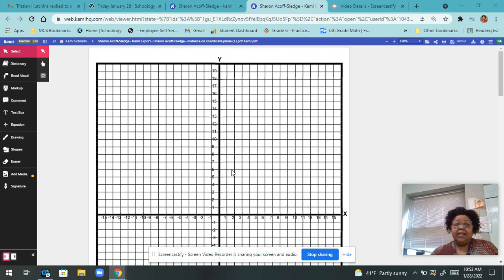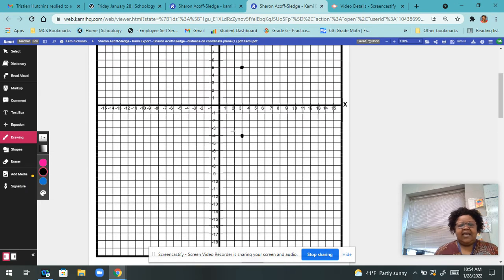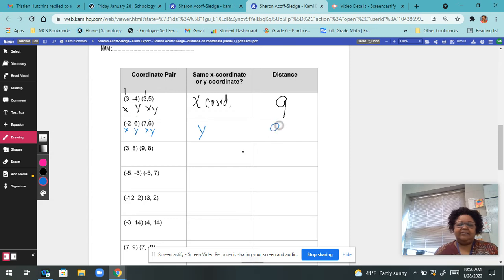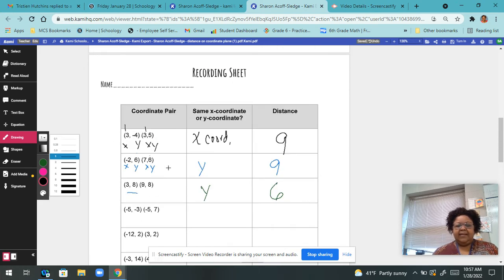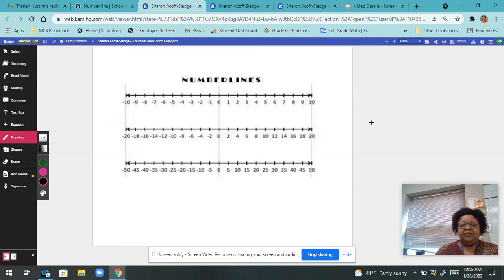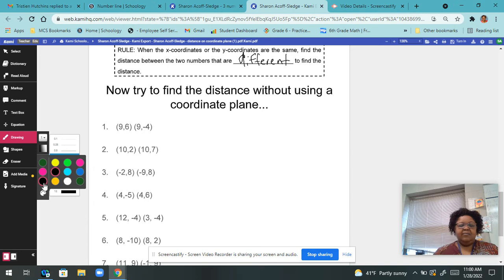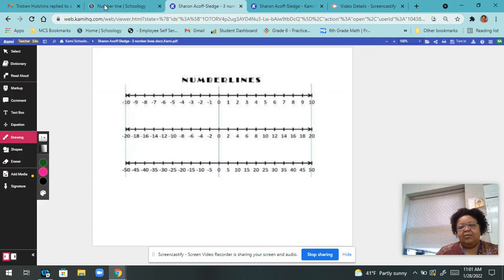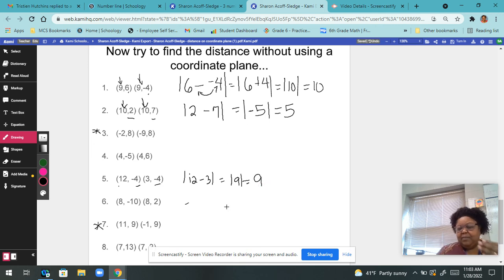Distance on Coordinate plane instructions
How to do the distance on coordinate plane worksheet